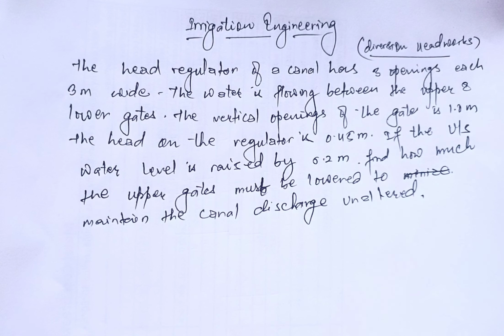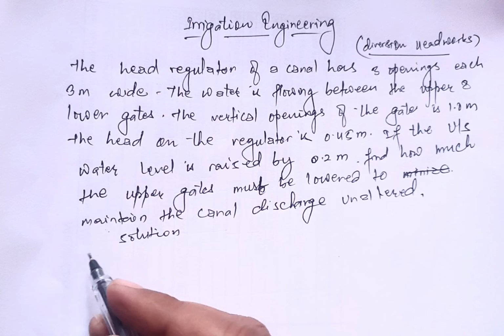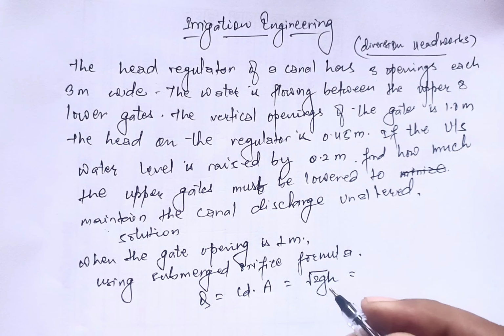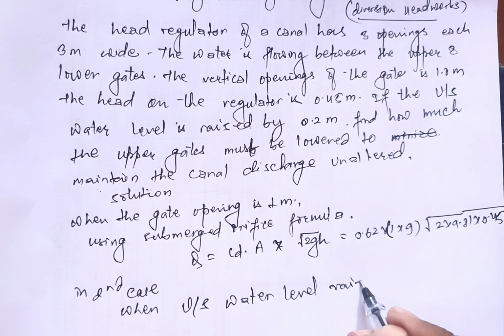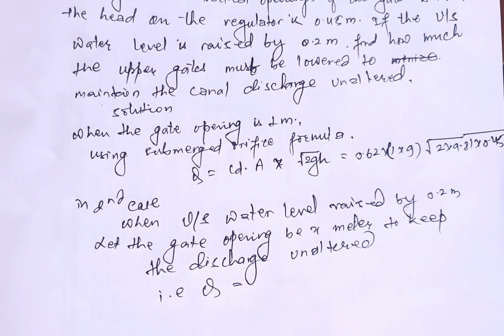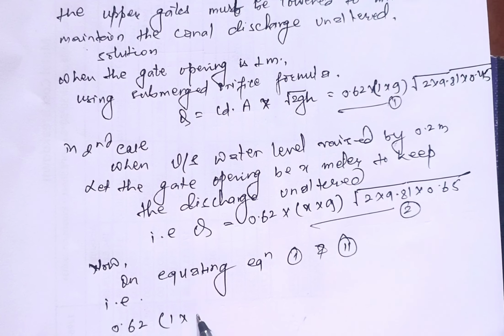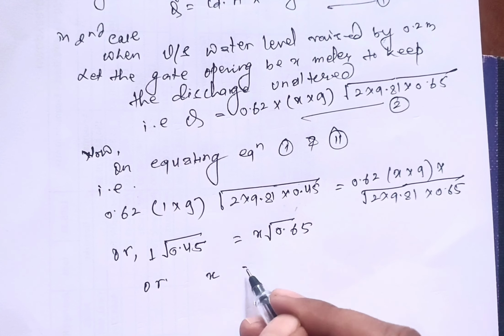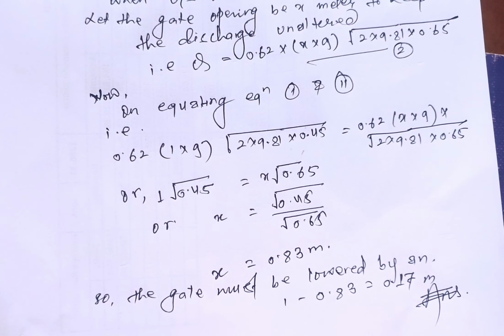Irrigation Canal Depth for Discharge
Learn the essentials of Irrigation Canal Depth for optimal water distribution in agriculture! Discover key factors like depth length, width, slope, and discharge requirements. Perfect for farmers and water management enthusiasts.